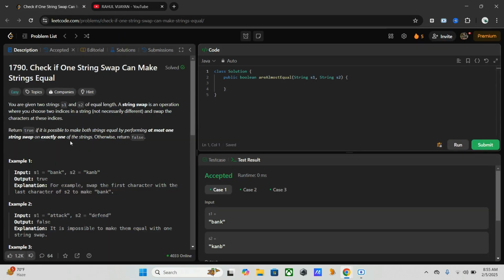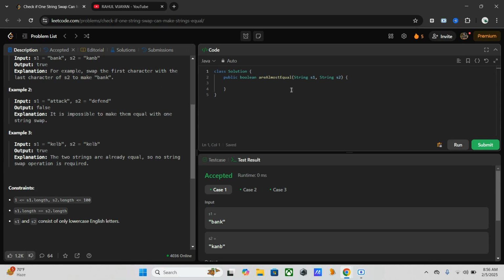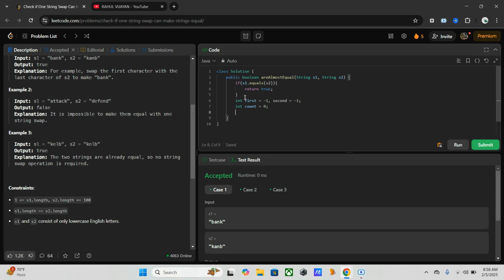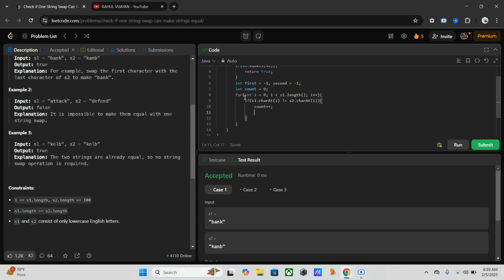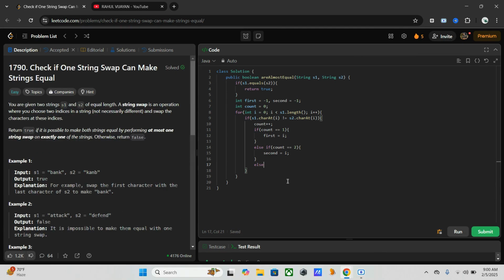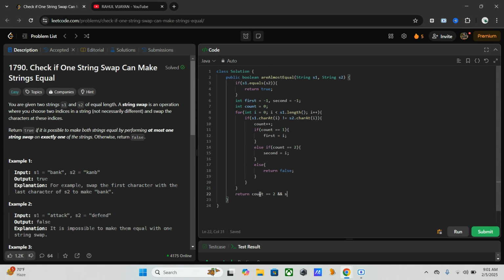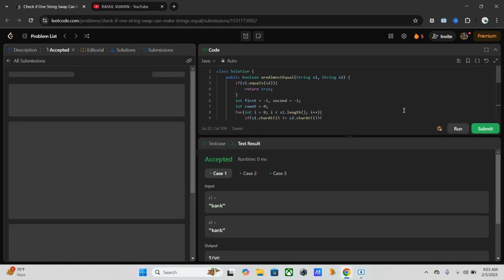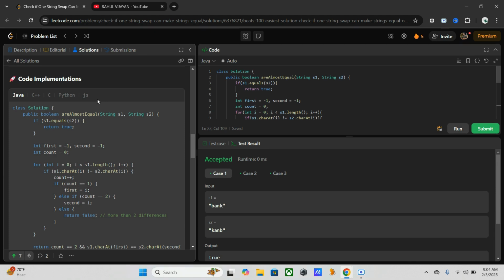Java String Swap Solution Check if One String Swap Can Make Strings Equal | LeetCode 1790 Explained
Welcome to another coding tutorial! In this video, we tackle LeetCode Problem 1790: Check if One String Swap Can Make Strings Equal using Java. This problem is common in coding interviews and tests your understanding of string manipulation and conditional logic.

🔹 What You’ll Learn:

How to determine if two strings can become equal with one swap
Line-by-line code explanation with Java
Common pitfalls and edge cases
Time complexity analysis of the solution
🔍 Problem Statement:
You're given two strings, s1 and s2, of equal length. You can swap at most one pair of characters in one of the strings. Determine if the strings can become equal after this swap.

📝 Example:

Input: s1 = "bank", s2 = "kanb"
Output: true
Input: s1 = "attack", s2 = "defend"
Output: false
🧑‍💻 Code Solution:
We provide a complete Java solution that runs in O(n) time complexity with O(1) space complexity, making it efficient and easy to understand.

📈 Topics Covered:

String Manipulation
Conditional Statements
💬 Drop your questions and suggestions in the comments.